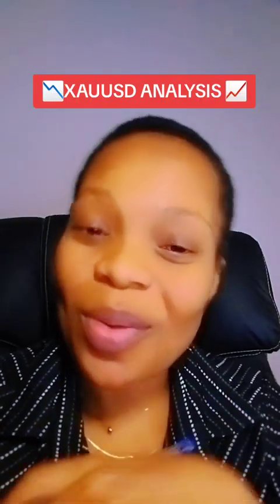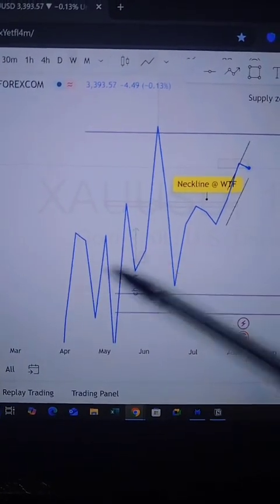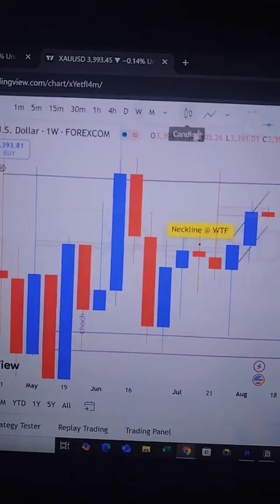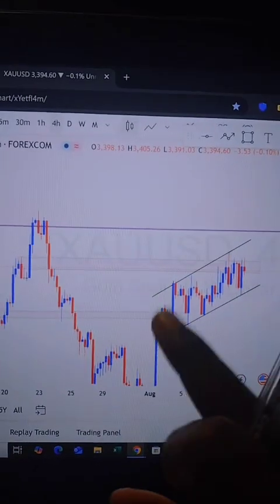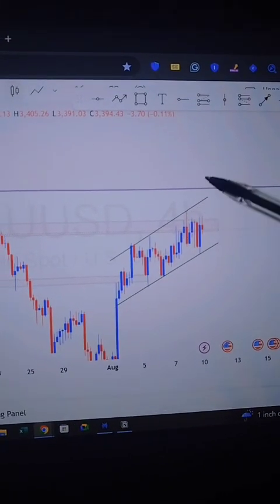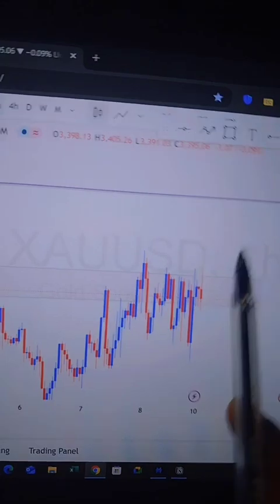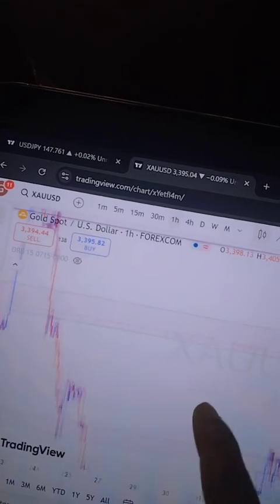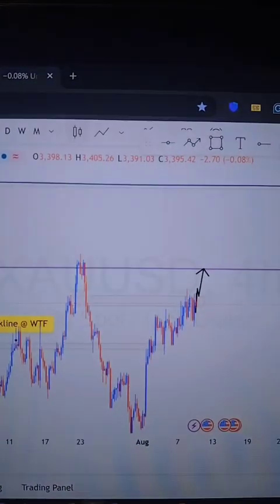MASTERING XAUUSD TOPDOWN ANALYSIS 2026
Recommended Best A-Book ECN Broker with Low Spread:-

Recommended Best Trading AI Bot

Recommended best Propfirm 2025 with Reviews on Turstploit:-

How to Buy a propfirm on propfirm match